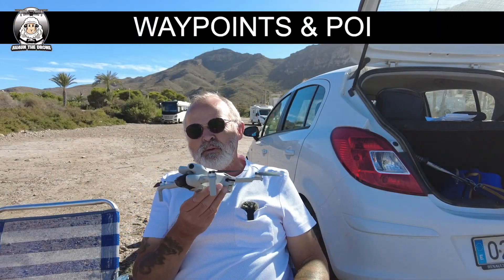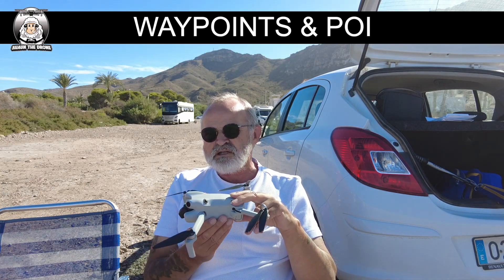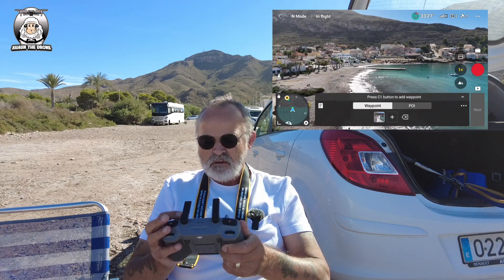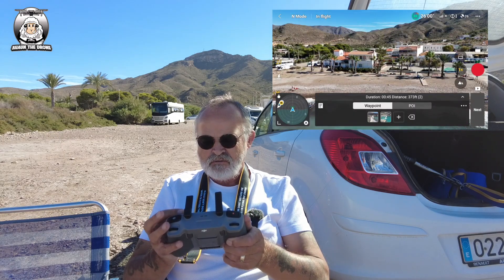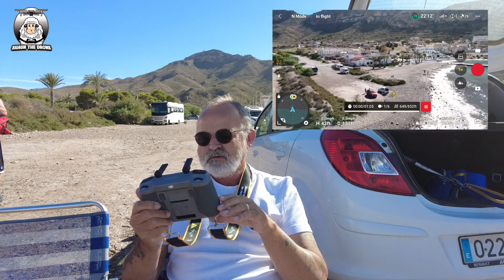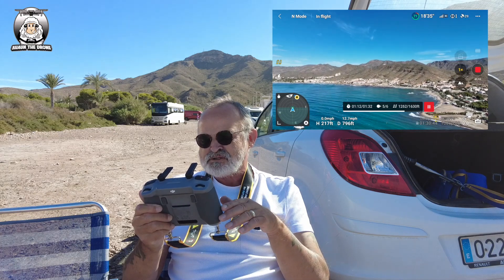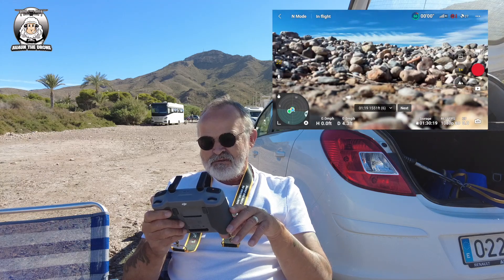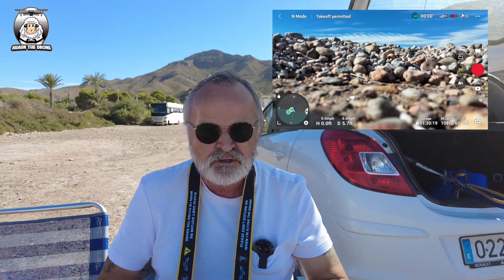DJI Mini 4 Pro How to do Waypoints & POI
How to do Waypoints and POI with the DJI Mini 4 Pro.